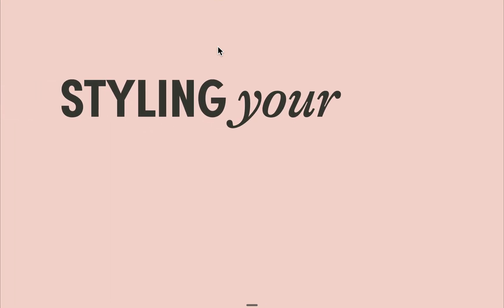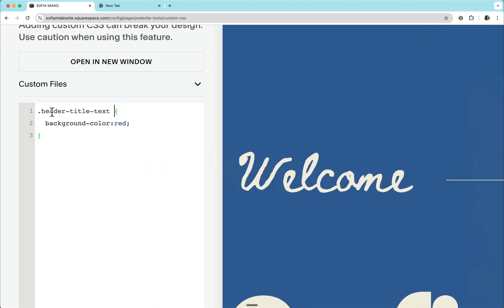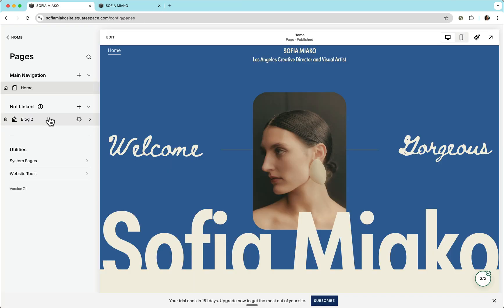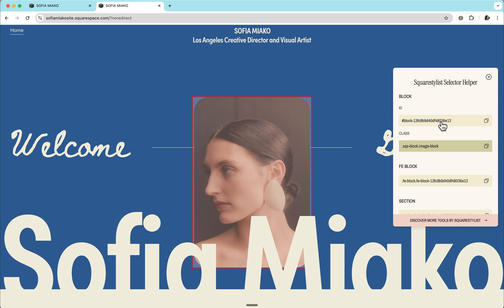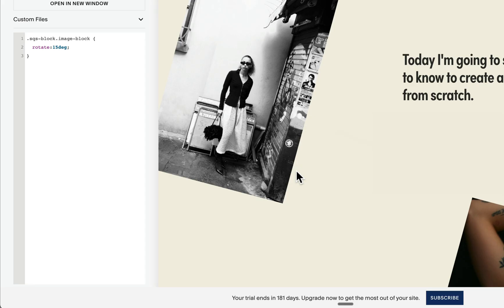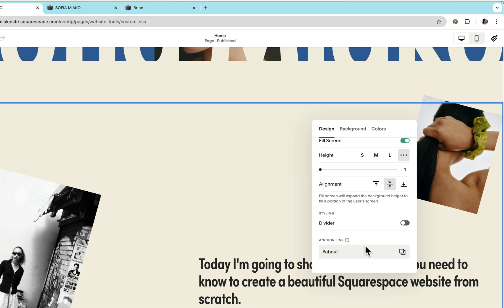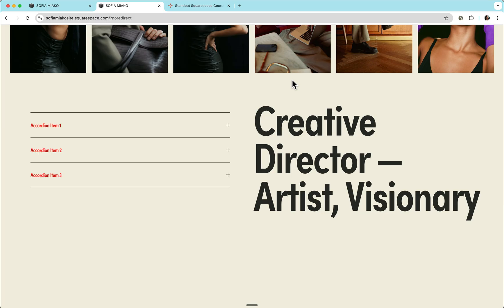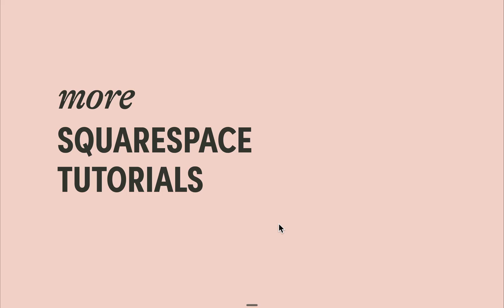Squarespace CSS Tutorial: Add Custom Code EASILY with This New Extension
Learn how to customize your Squarespace website with CSS using the Squarestylist Selector Helper extension. Perfect for beginners. No coding experience needed! It's the best way to get started in adding custom code to your Squarespace website. This new Chrome extension makes it easy to find CSS selectors and style any element on your Squarespace site.

In this Squarespace CSS tutorial, you'll learn:
- How to install and use the Selector Helper extension
- The basics of CSS and selectors
- How to find CSS selectors for any element
- How to customize specific sections without affecting others
- How to style blocks, images, videos, and more
- Tips for working with complex elements

✨ TIMESTAMPS:
0:00 Introduction to Selector Helper
1:01 What is a CSS selector?
2:39 Installing the extension
3:36 How to use the extension
4:47 Example 1: Rotating images
6:33 Working with multiple elements
8:22 Example 2: Fixing video aspect ratios to support portrait videos
10:10 Advanced element selection
11:27 Working with complex elements